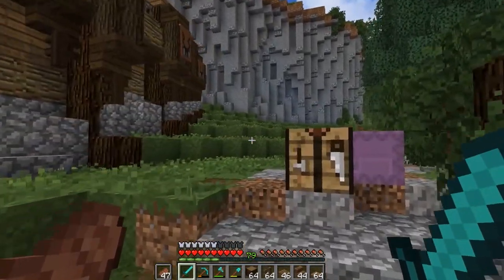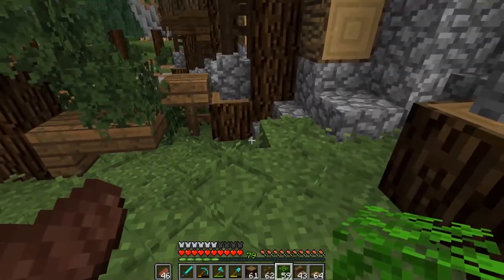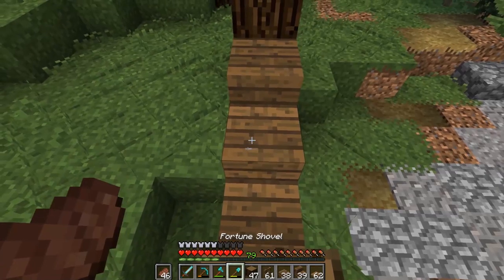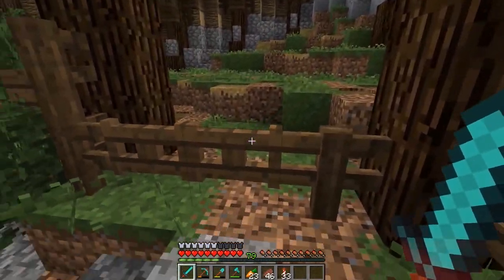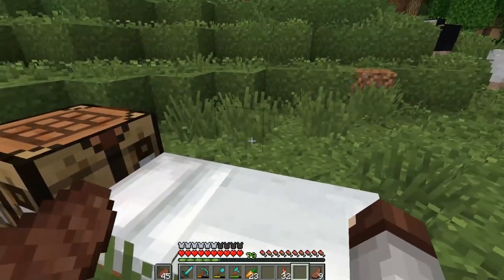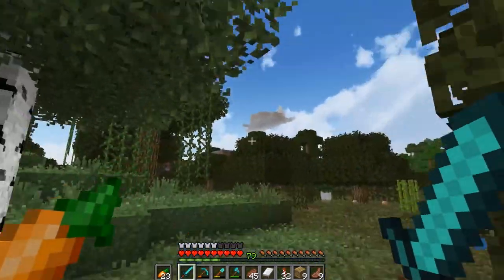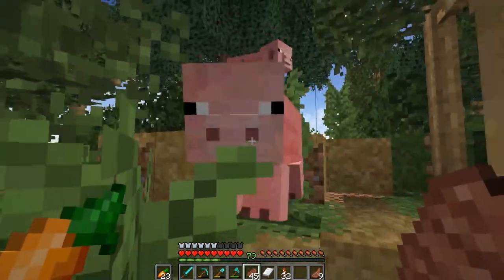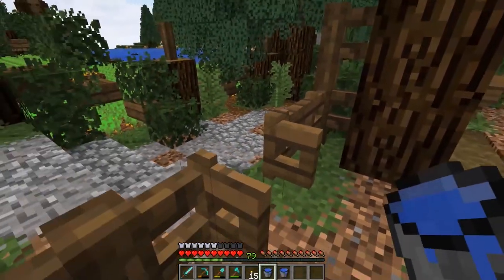Building with fWhip :: PIG FARM #119 MINECRAFT Let's Play 1.12 Single Player Survival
In today's Minecraft Vanilla Survival Let's play Episode, We create an awesome pig farm to go alongside all of our carrot fields!